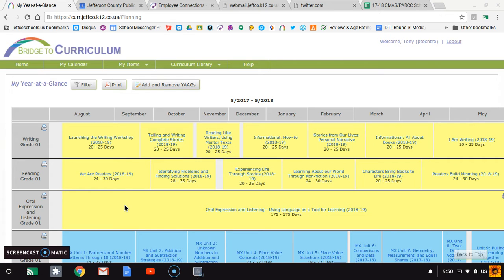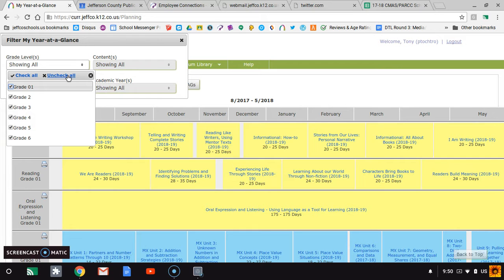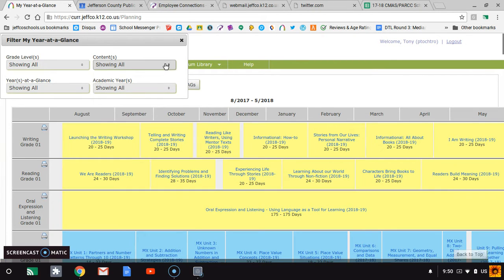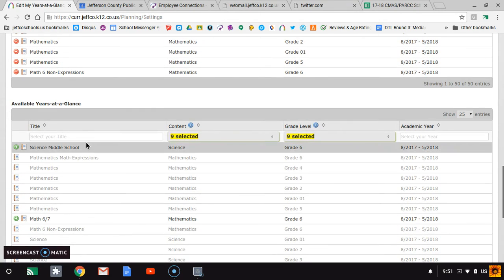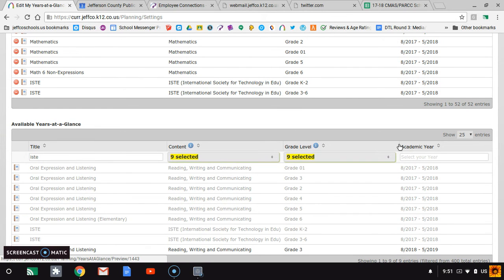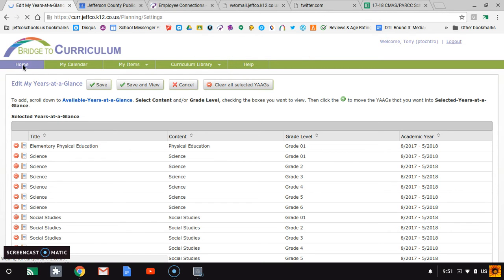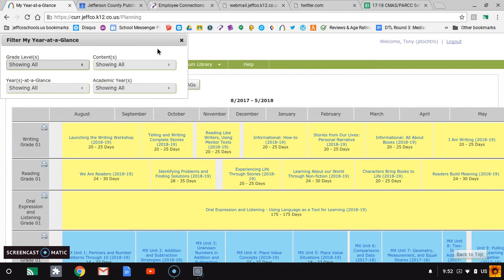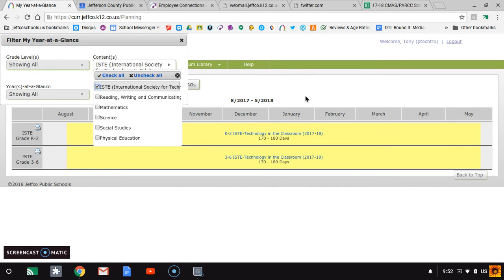Adding ISTE to YAAG